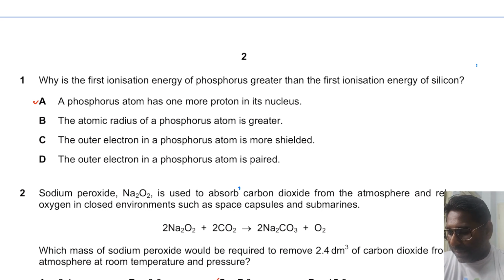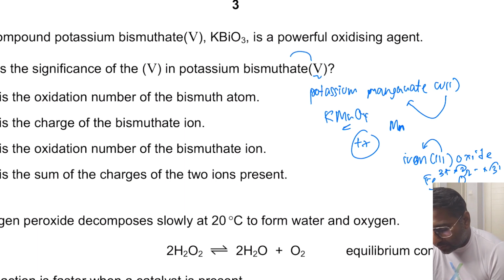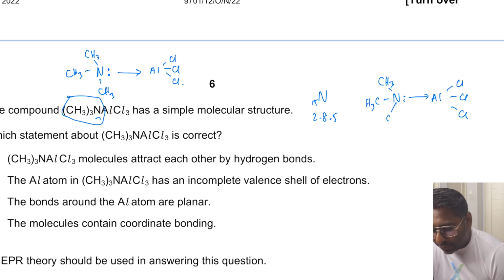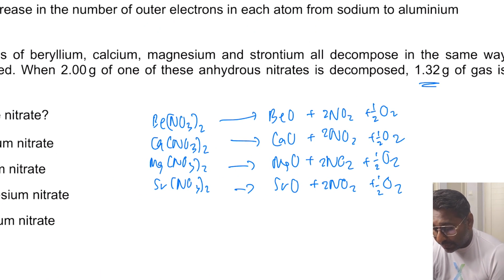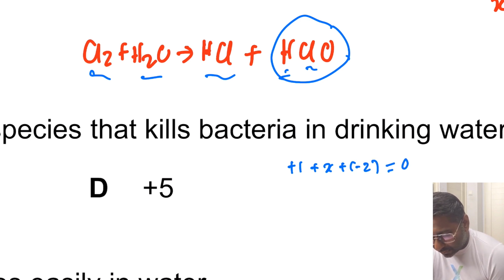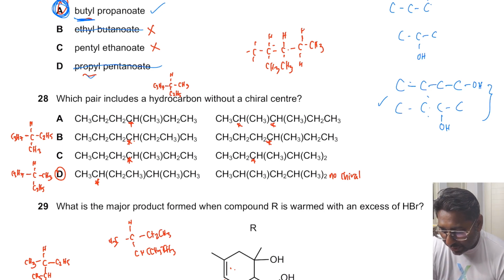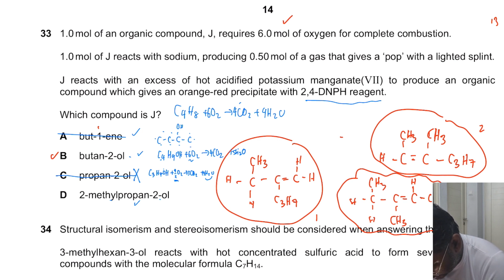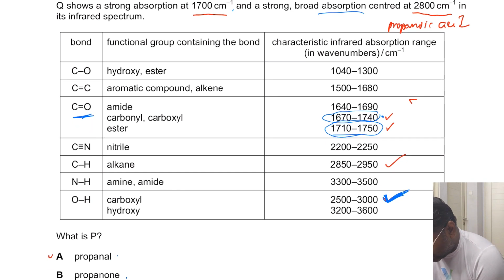PAPER 12 OCT NOV 2022 COMPLETE w22_QP_12 CAIE CIE CAMBRIDGE 9701